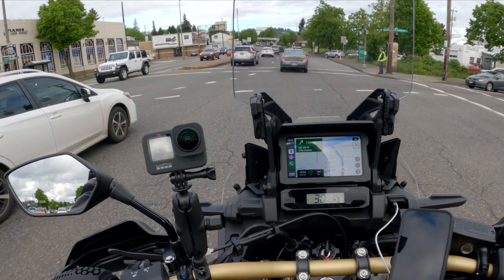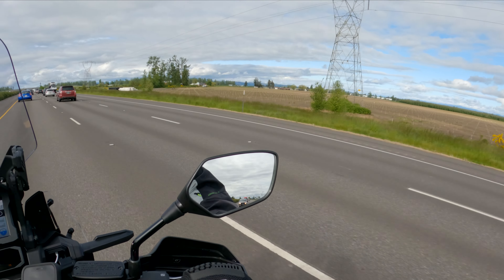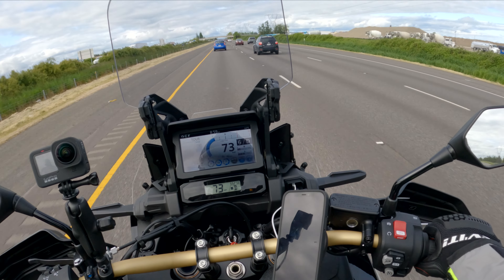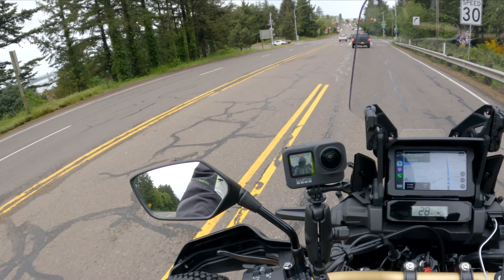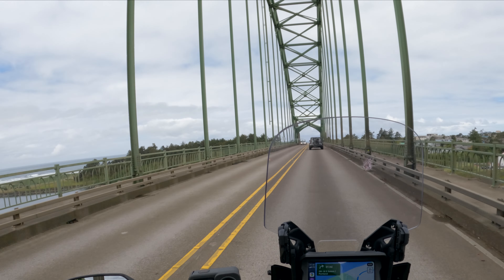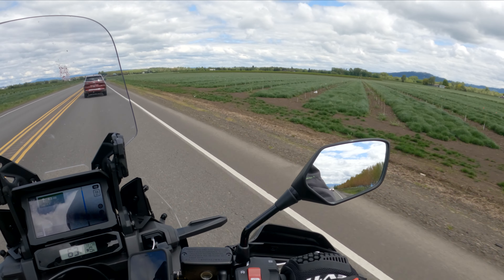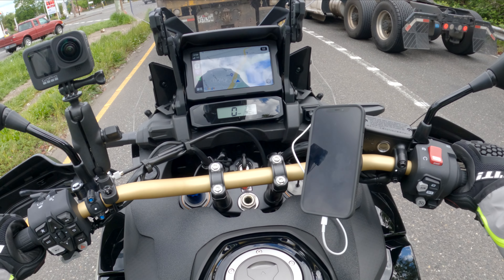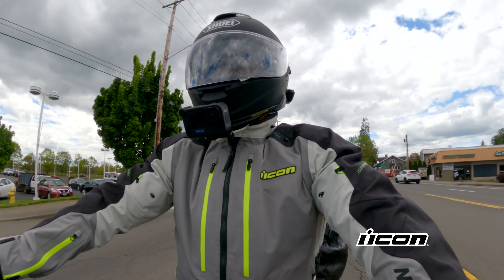Shakedown Ride to the Aquarium | Thirty by Moto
With just a week until I leave on my trip, I take the Africa Twin on a 250+ mile trip to the Oregon Coast Aquarium in Newport, OR.